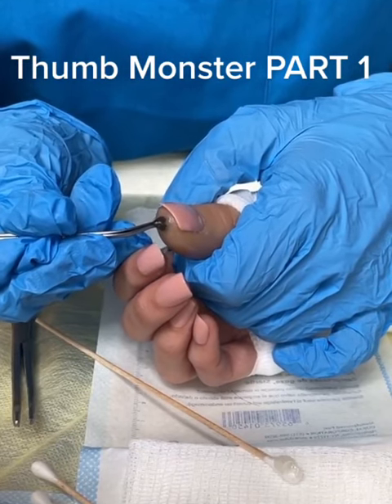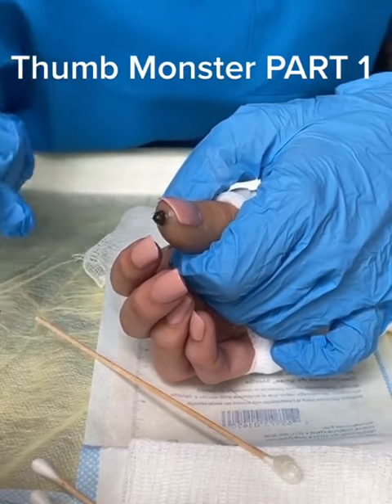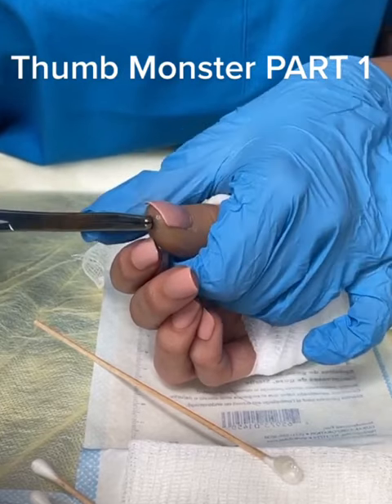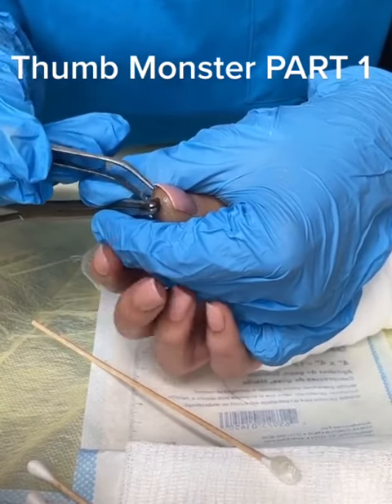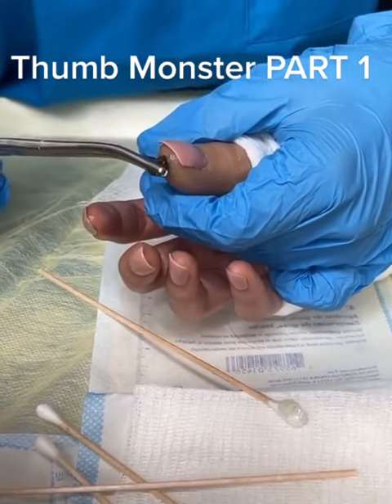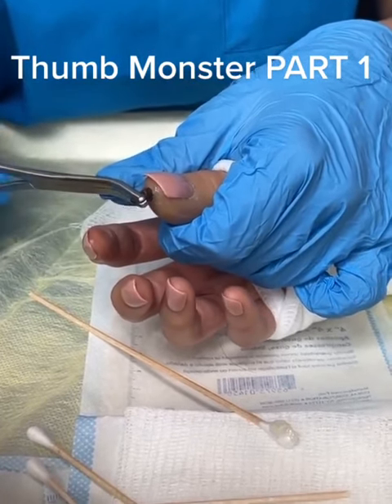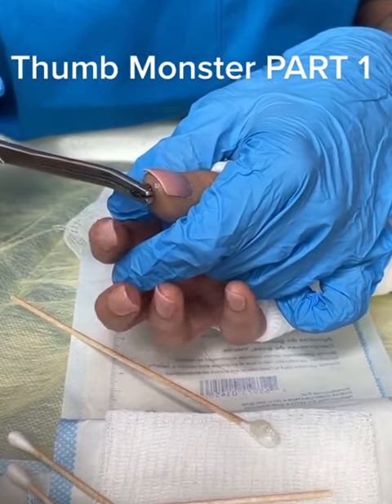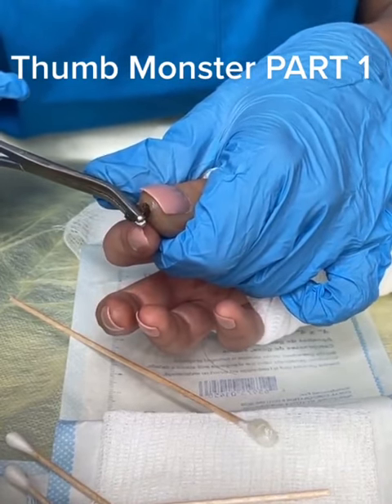Removing a cuterebra From My Thumb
This video may not be seen by many people, however, you can share it with someone who you think might be fascinated with animals, insects, and bugs like this.

Like for more content and to get notified anytime I upload a new video.